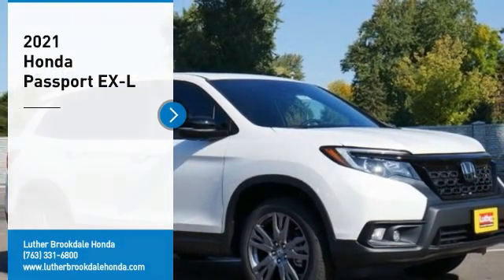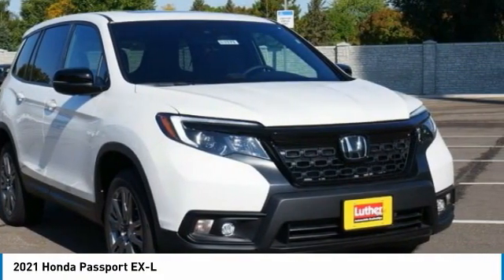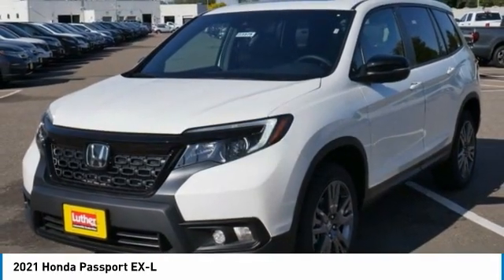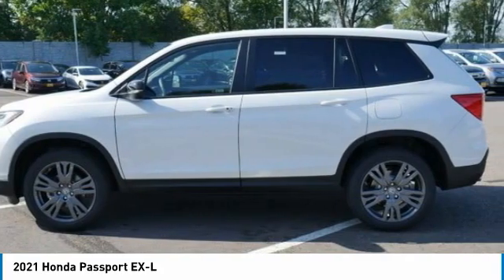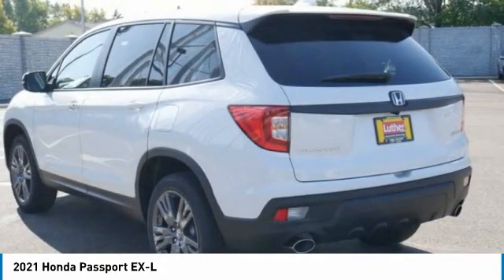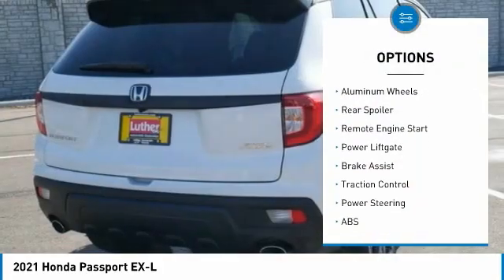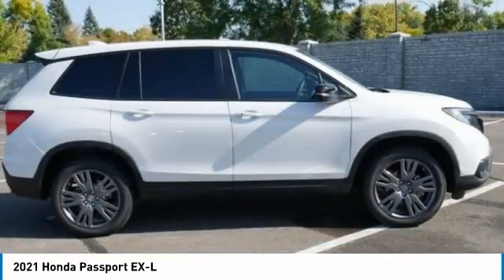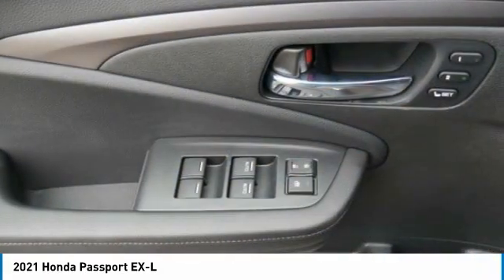2021 Honda Passport Brooklyn Center,Maple Grove,Plymouth,Minneapolis 210118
2021 Honda Passport EX-L

Sunroof, Heated Leather Seats, Alloy Wheels, AWD, Apple CarPlay, Lane Keeping Assist, Smart Device Integration. Platinum White Pearl exterior and Black interior, EX-L trim. EPA 24 MPG Hwy/19 MPG City! AND MORE!WHY BUY FROM US?Brookdale Honda has moved across Brooklyn Blvd. to our incredible new facility. You will find Minnesota's largest selection of Pre-Owned Honda's and well as the full line up of new Honda's. Need financing? We have a variety of financing terms available.